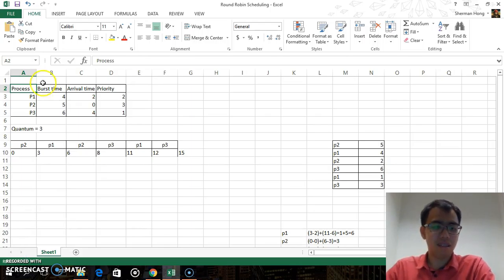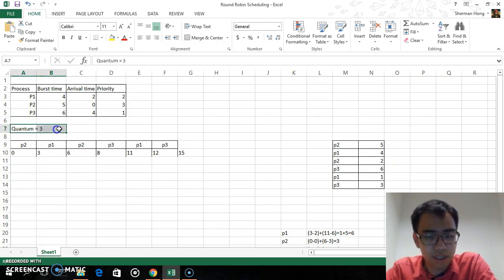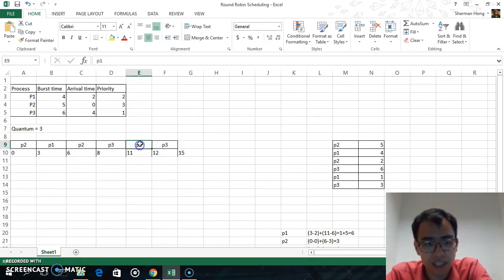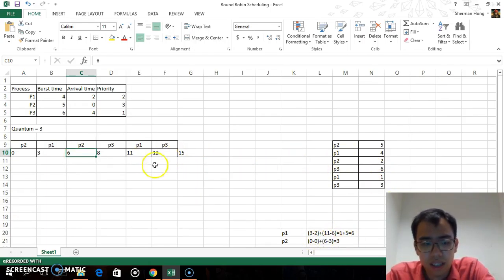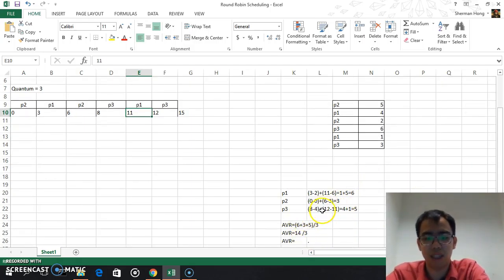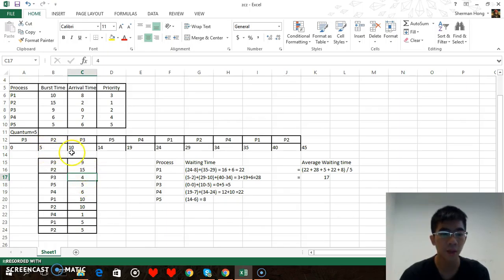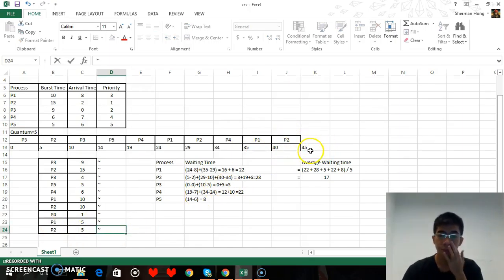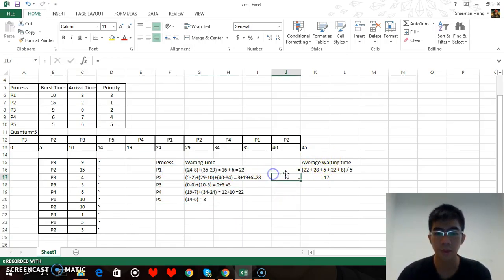Operating System Assignment Video: Round Robin Scheduling